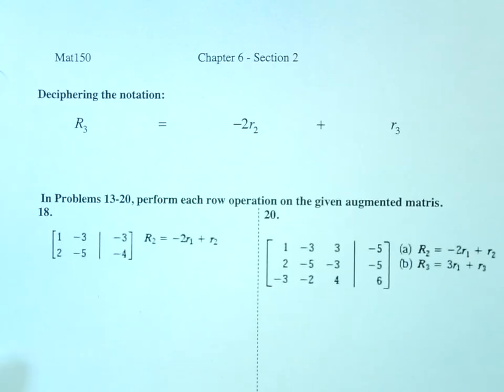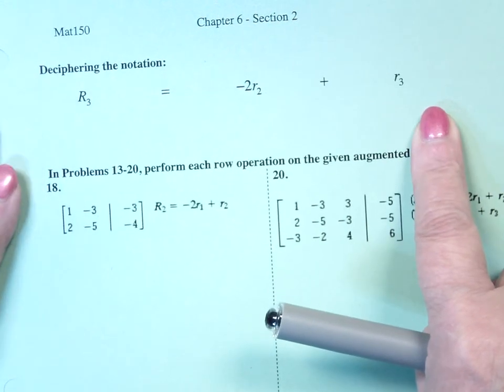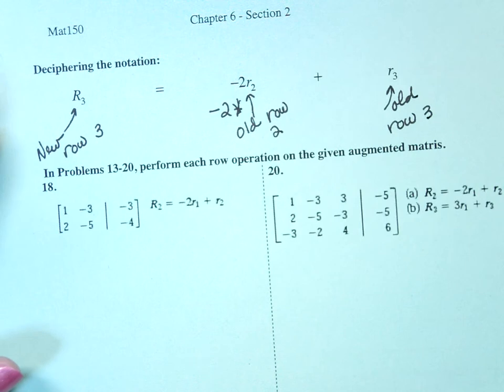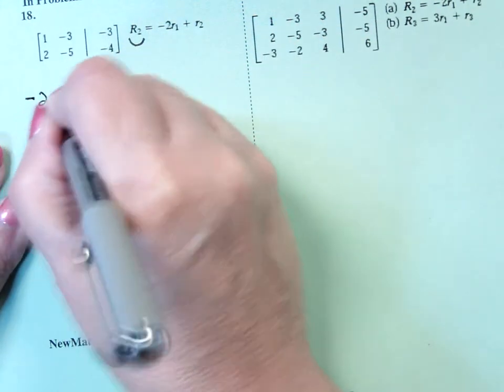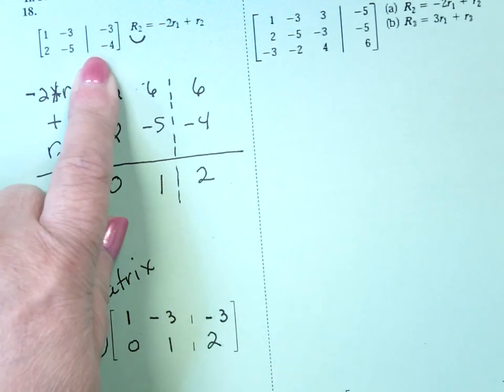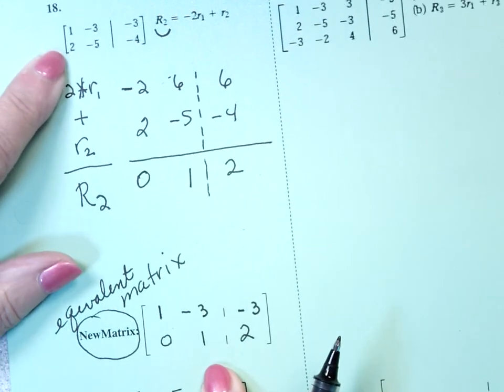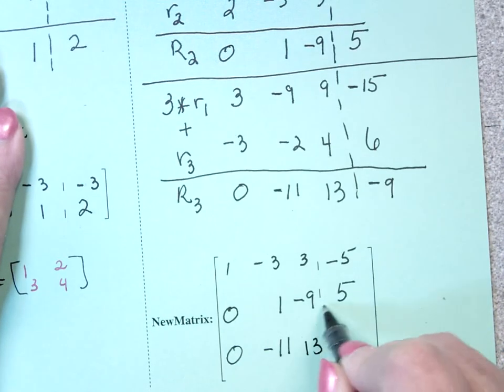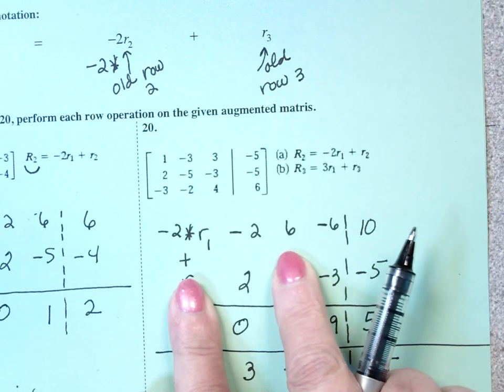150 6 2 page 3